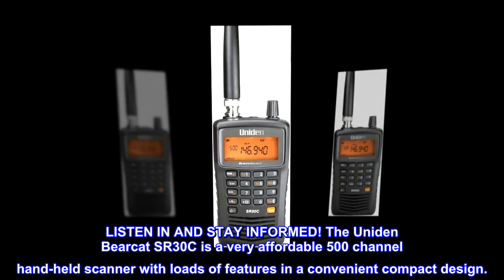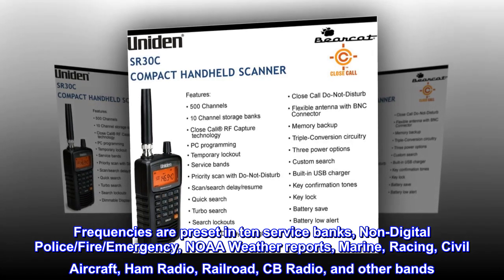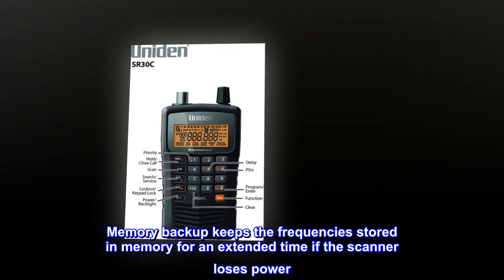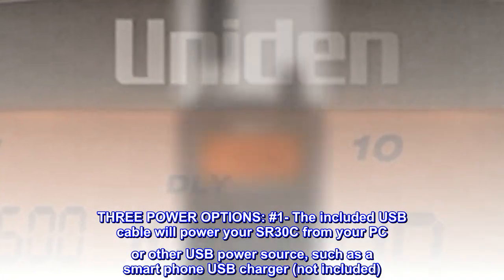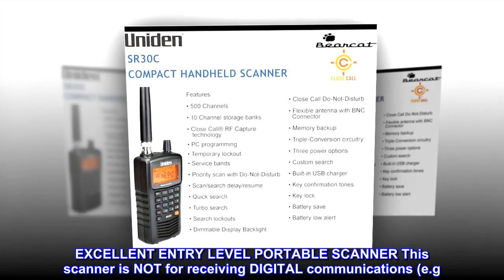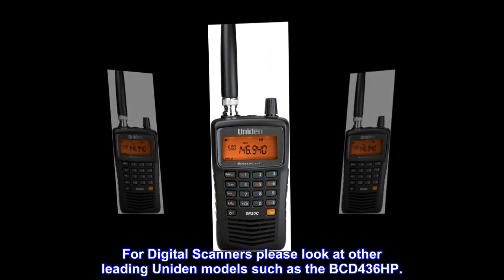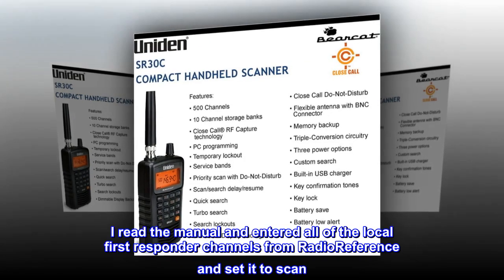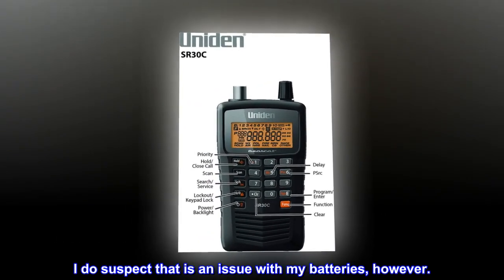Uniden Bearcat SR30C, 500-Channel Compact Handheld Scanner, Close Call RF Capture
LISTEN IN AND STAY INFORMED! The Uniden Bearcat SR30C is a very affordable 500 channel hand-held scanner with loads of features in a convenient compact design.
LISTEN TO OVER 32,000 FREQUENCIES: Get started listening right away with convenient pre-sets for the most popular searches. Frequencies are preset in ten service banks, Non-Digital Police/Fire/Emergency, NOAA Weather reports, Marine, Racing, Civil Aircraft, Ham Radio, Railroad, CB Radio, and other bands. This makes it easy to find channels that interest you.
PC PROGRAMING lets you program your scanner using your PC. Close call RF capture technology instantly tunes to signals from nearby transmitters and the Priority Scan function Scans the channels you have designated as priority channels. Memory backup keeps the frequencies stored in memory for an extended time if the scanner loses power
DELAY FUNCTION helps prevent missed replies during two-way conversations. Other features include keypad entry, Earphone Jack, key lock, battery low alert, battery save. The triple-conversion design ensures excellent Performance.
THREE POWER OPTIONS: #1- The included USB cable will power your SR30C from your PC or other USB power source, such as a smart phone USB charger (not included). #2 - Two AA alkaline batteries (not included). #3 - Two AA rechargeable Ni-MH batteries (not included). You can also charge rechargeable Ni-MH batteries in the unit using the USB cable.
EXCELLENT ENTRY LEVEL PORTABLE SCANNER This scanner is NOT for receiving DIGITAL communications (e.g. Project 25, DMR, NXDN). Some Police/Fire/Emergency/Public Safety Agencies in larger cities are switching over to DIGITAL Trunking communication systems. For Digital Scanners please look at other leading Uniden models such as the BCD436HP.

Works Great
I am a firefighter and when on a call, my family would like to listen to what is happening. This is a great way for them to do just that. I see quite a few reviews about how complicated this is to use. I did not find it difficult in any way. I read the manual and entered all of the local first responder channels from RadioReference and set it to scan. It picks them all up and does not pick up frequencies I do not want such as the state parks or the prison. I can listen to those if I am so inclined, however. I used rechargeable batteries in it so I could keep it plugged in but when scanning off the charging cable, it burns through those batteries in seconds. I do suspect that is an issue with my batteries, however.